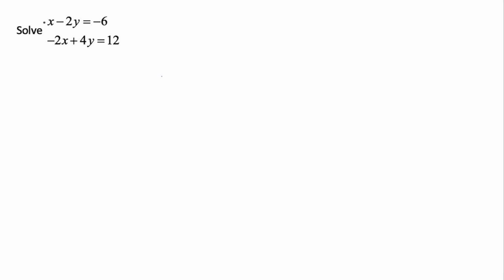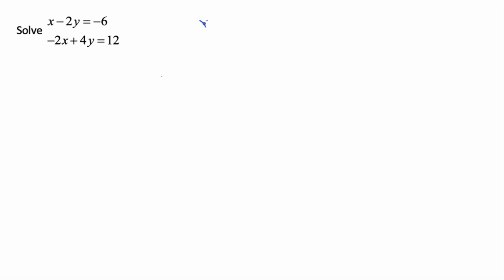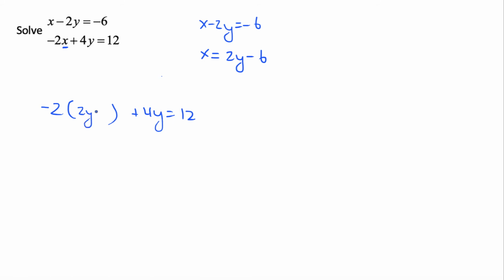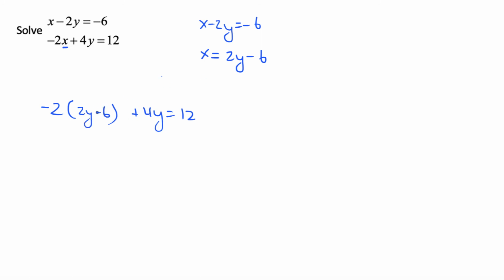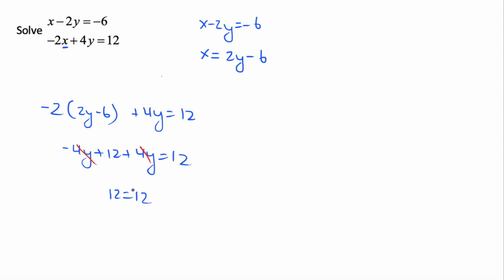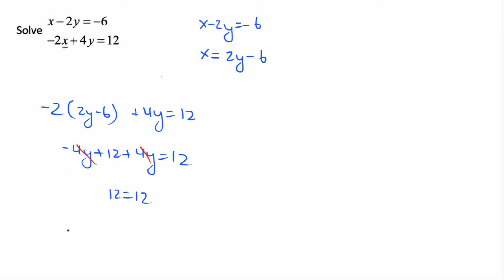126 9 1 3